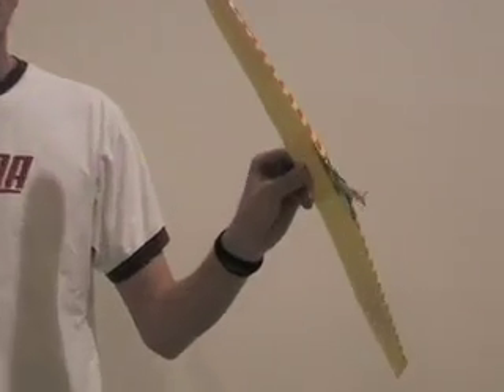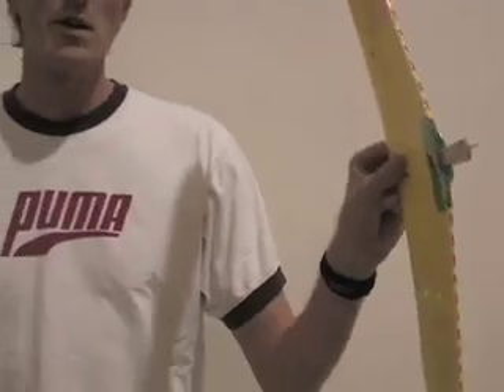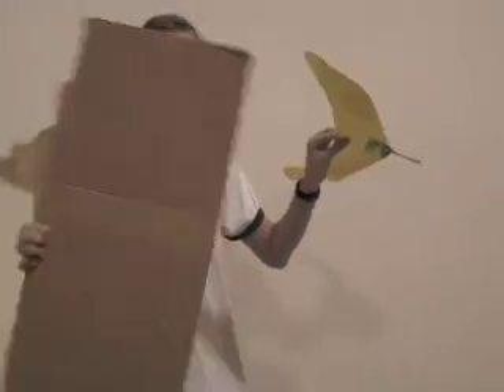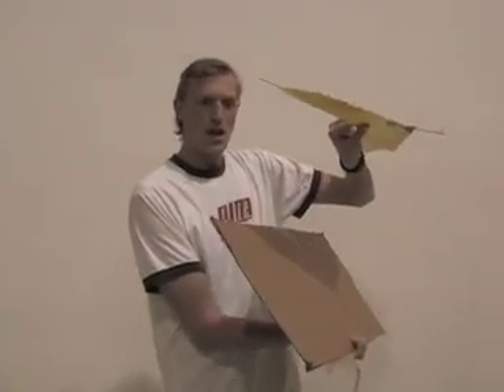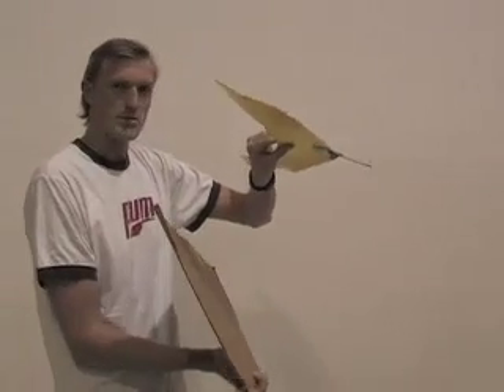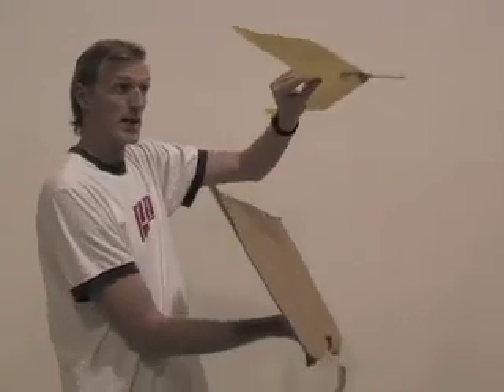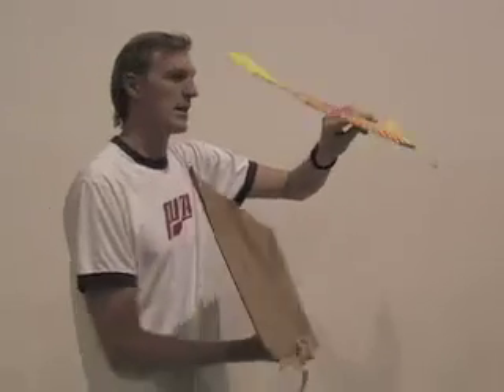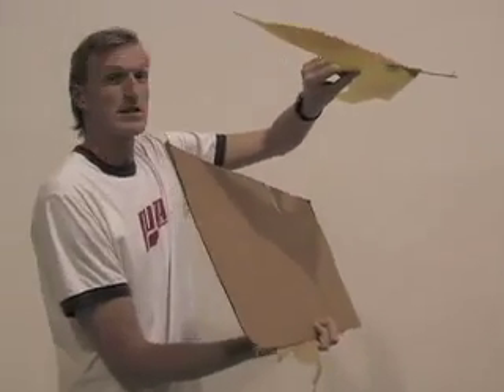Jos Cocquyt on Ridge lift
Aerodynamics ridge lift